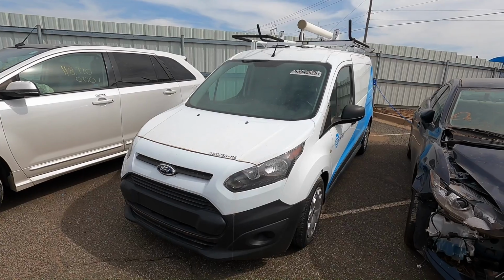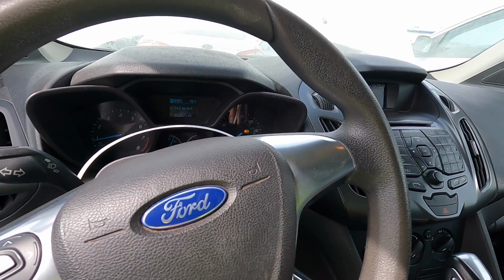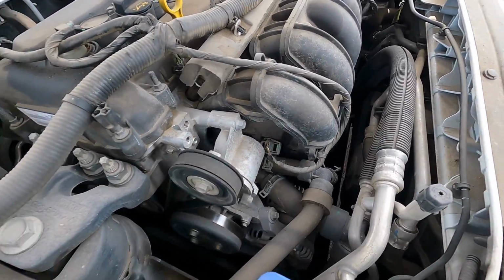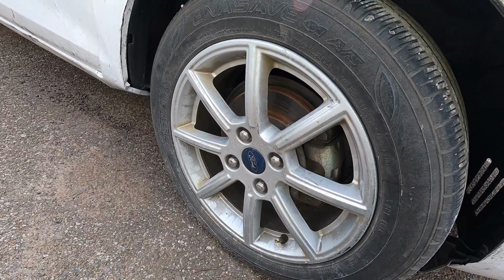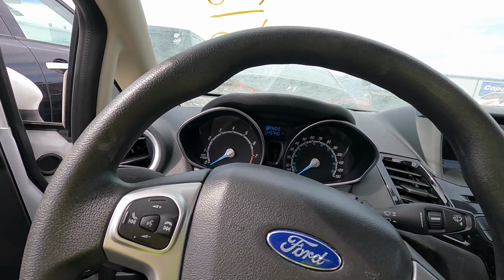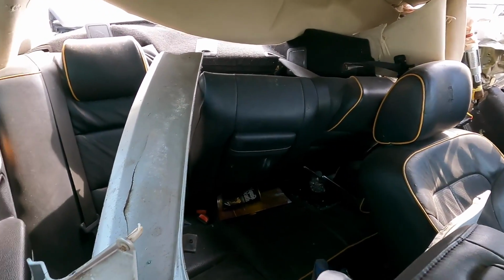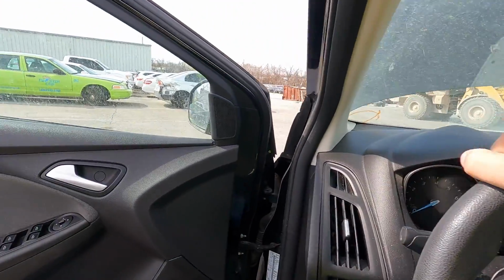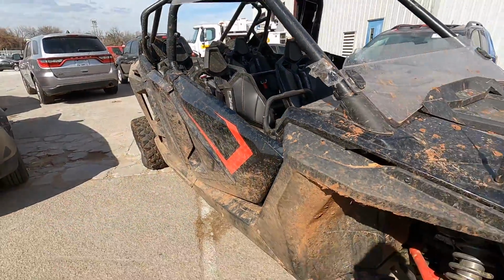Copart Walk Around + Carnage 3-9-21